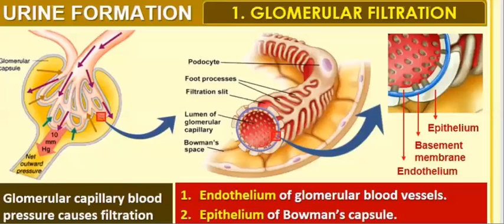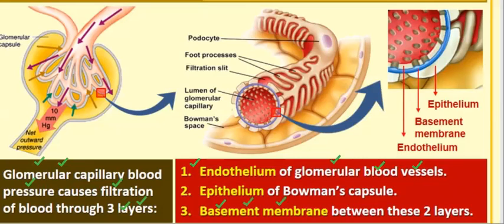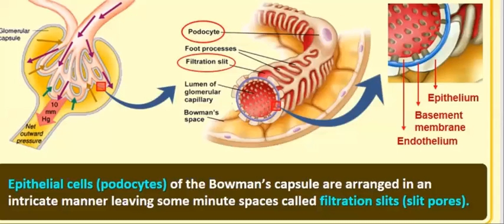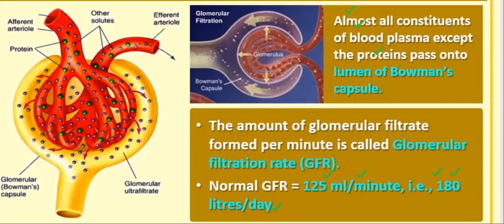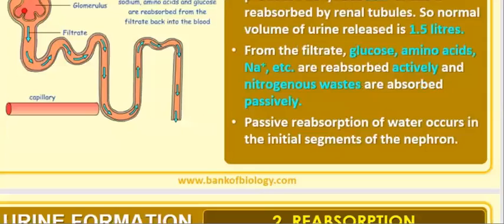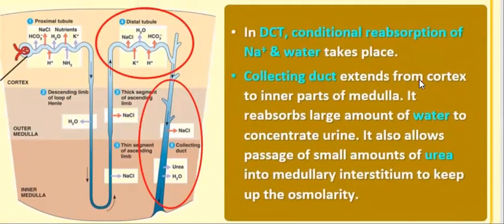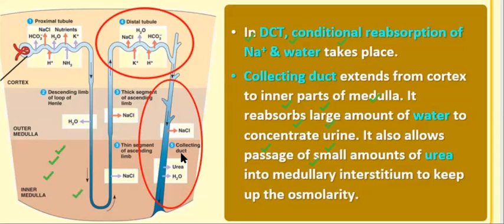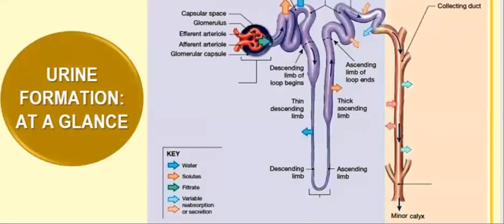Class 11- lecture 38